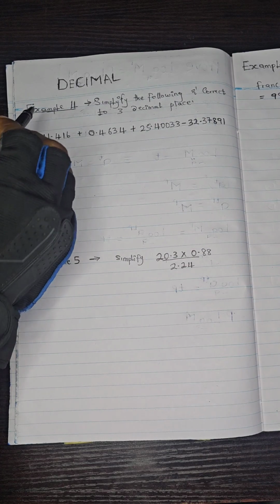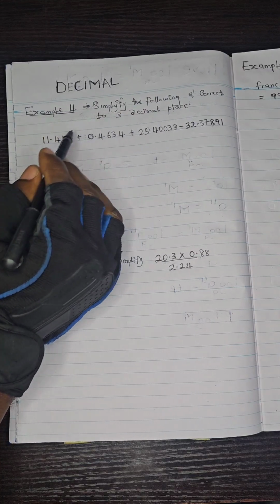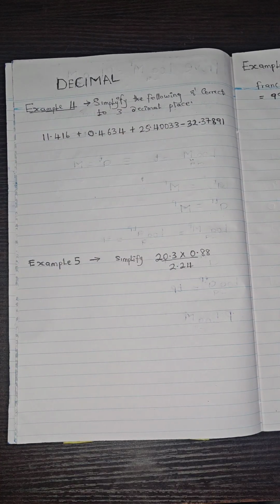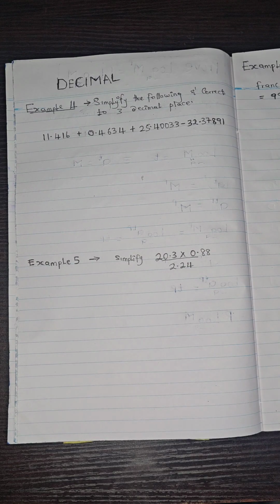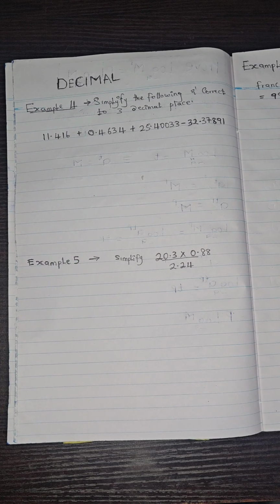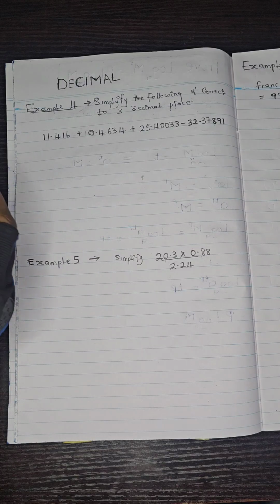22 Decimals Made Easy | Addition, Subtraction, Multiplication, Division & Word Problems Explained*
In this video, I break down everything you need to know about *decimals* — from *addition, subtraction, multiplication, and division* to *solving real-life word problems*.
Each example is explained step-by-step to help you master decimals and score high in your *WAEC, NECO, and JAMB* exams.

👉 What you’ll learn:

* How to add, subtract, multiply, and divide decimals correctly
* Solving word problems involving decimals
* Simple methods to answer exam questions faster

🎯 Perfect for: SS1–SS3 students, WAEC/NECO/JAMB candidates, and anyone who wants to improve in *mathematics*